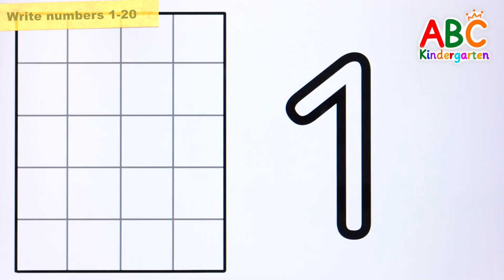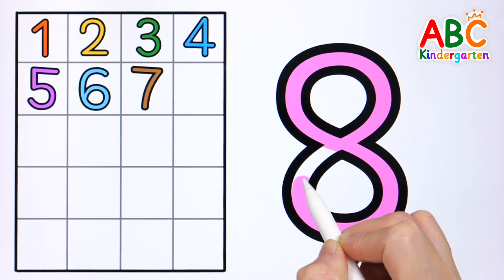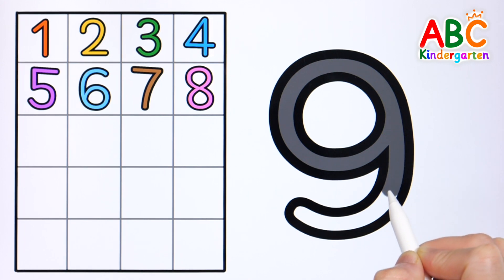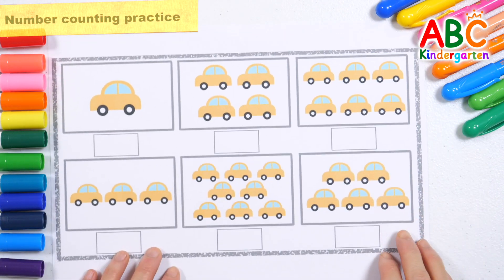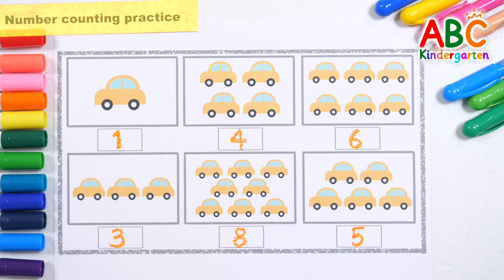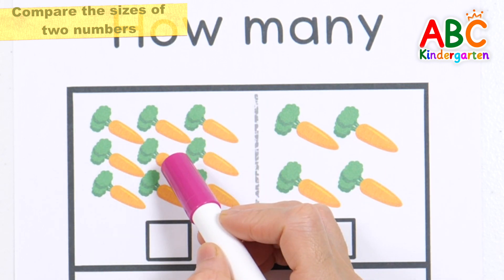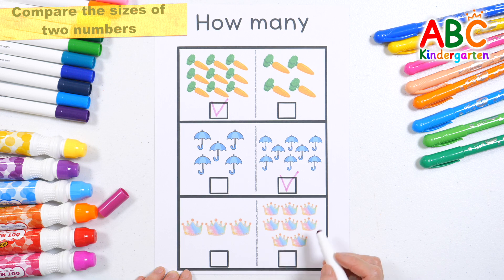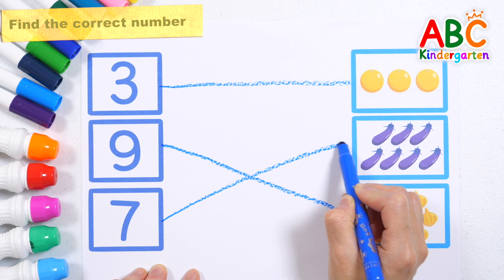Learn numbers by counting things kids love | Learn how to count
Hello!

Learn the basics of numbers by writing numbers from 1 to 20.
Learn numbers in a fun way by counting children's favorite items such as cars, candies, carrots, umbrellas, and crowns.
Count the numbers repeatedly, compare the size of the numbers, and connect pictures with the same number to learn numbers in a variety of fun ways.

You can download worksheets from the community.
The learning effect will increase if your child follows along and watches the videos.
Please use them for your child's learning.